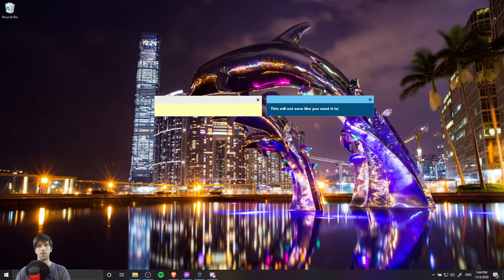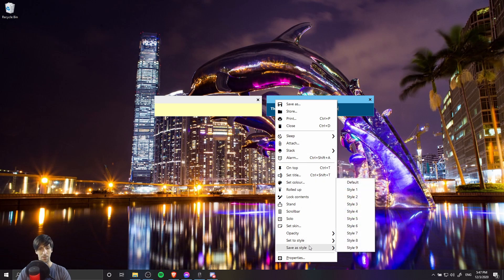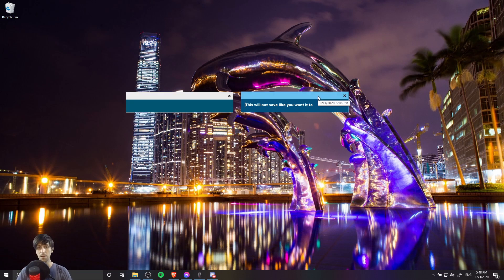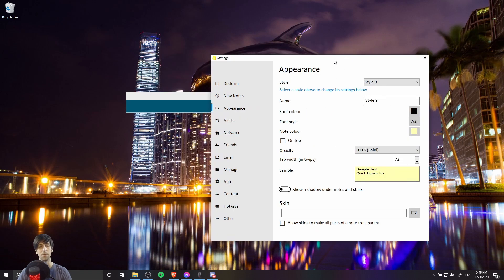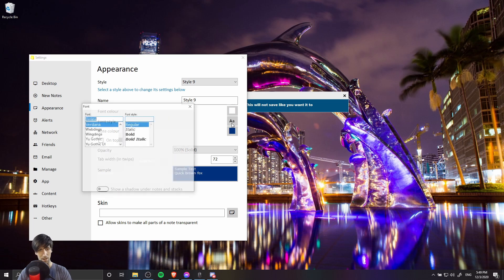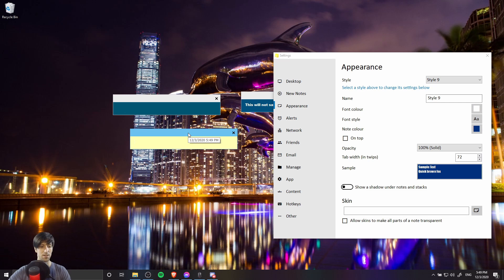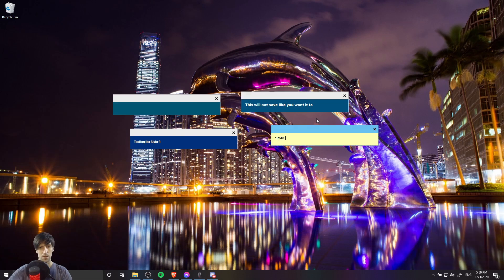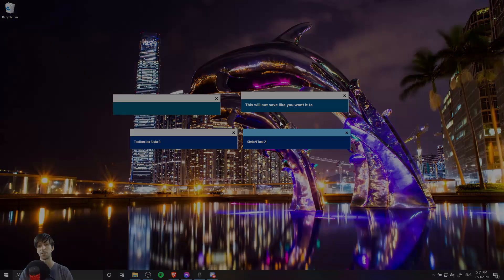How to Save Custom Sticky Note Color Styles in Stickies for Windows 10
Saving styles for later so that you can apply them to future notes after you reboot Stickies or Windows 10. Here's how you do it.